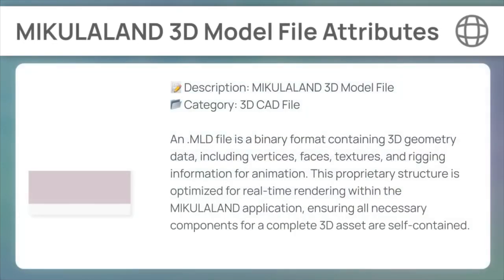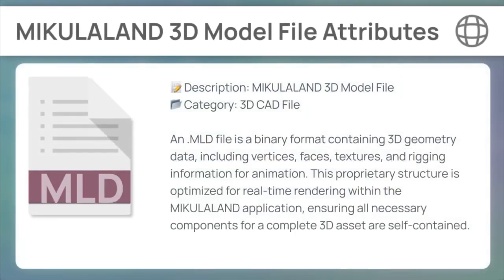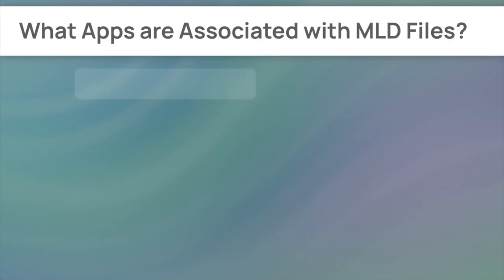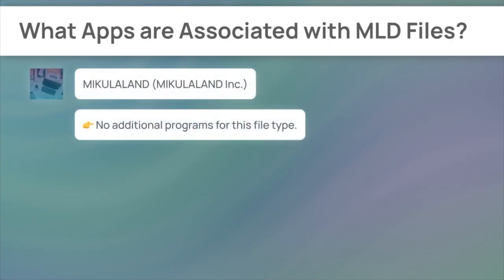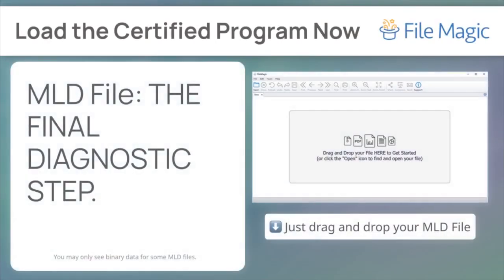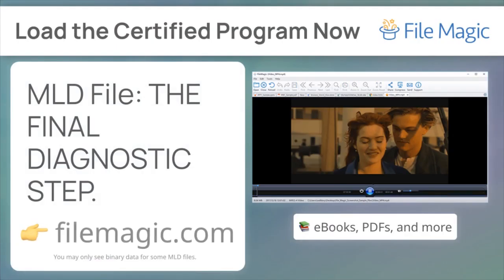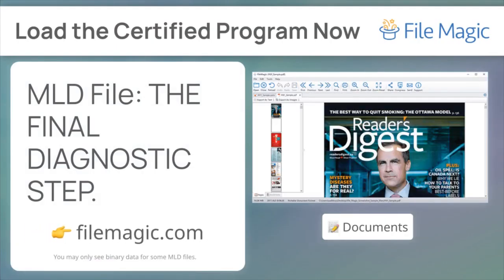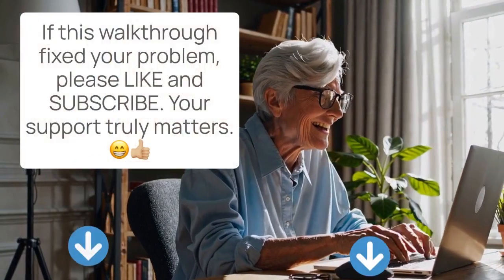MLD File Tutorial: Opening MIKULALAND 3D Model Files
Struggling with MIKULALAND 3D Model File that refuse to open? In this fast walkthrough, I’ll teach you how to open, view, and repair MLD files on Windows, even when the format isn’t recognized.

The .MLD file format is used for storing 3D models within the MIKULALAND software, a platform associated with the Vocaloid and MikuMikuDance (MMD) creative communities. Users search for this to import, view, or edit 3D character models and stages for creating animations and virtual content.

An .MLD file is a binary format containing 3D geometry data, including vertices, faces, textures, and rigging information for animation. This proprietary structure is optimized for real-time rendering within the MIKULALAND application, ensuring all necessary components for a complete 3D asset are self-contained.

▶ In This Video, You’ll Discover:

- See what the MLD file contains and how it’s commonly used
- Converting to PMX
- Importing to Other Software
- Resolve Windows issues that stop MLD from opening
- Find out when and why the MLD file format was developed
- Reset incorrect MLD file association settings
- Opening in MikuMikuDance
- Find the correct program to open the MLD file

▶ Viewing MLD Files:

MIKULALAND (MIKULALAND Inc.)

🛠️ Troubleshooting Steps:

1️⃣ Opening in MikuMikuDance

Download MikuMikuDance the free 3D animation software popular in the Vocaloid community. Place MLD files in MMD's model directory and load through the model selection interface. The character appears in the 3D viewport ready for animation and posing in your MMD projects.

2️⃣ Converting to PMX

Convert MLD files to PMX the modern MMD model format using PMX Editor or similar conversion tools available in MMD community resources. PMX format provides better compatibility with current MMD versions and additional features beyond the original MLD format for advanced character setup.

3️⃣ Importing to Other Software

Export MLD content to standard 3D formats like FBX or OBJ for use in Blender Maya or Unity using community-developed conversion tools. This enables Vocaloid characters in projects beyond MMD though textures and special effects often require manual recreation in the destination software.

Timestamps:

00:00 - What Is a MLD File?
00:25 - The MLD Extension
00:44 - MLD Internal Format Structure
01:04 - Software for MLD
01:22 - Start MLD Files
01:47 - Fix Broken MLD Files
02:51 - All-in-One File Viewers